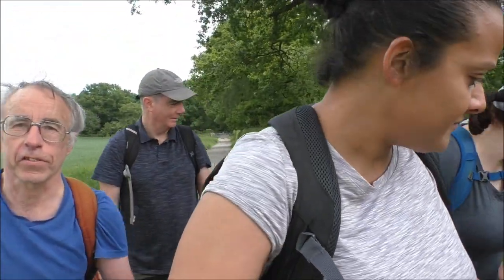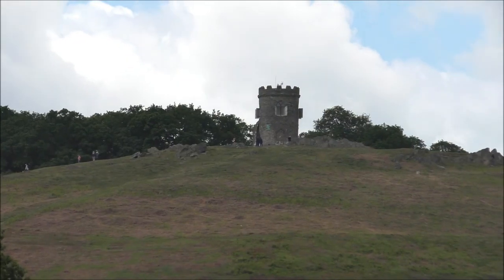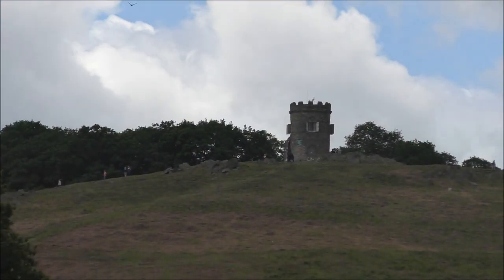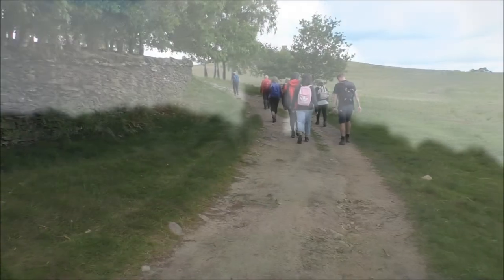Exploring Bradgate Park | Stunning Medieval Deer Park in Leicestershire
Join us on a hike at Bradgate Park ; Leicestershire's only medieval deer park! There's over 830 acres of rugged landscape to explore including rocky outcrops, woodland and we even managed to capture some deers on camera.

Thank you for stopping by and watching this video, we hope you enjoyed it. We are big supporters of how the great outdoors can help have a positive impact on mental health & well being and encourage everyone to try it if possible. We do sometimes hold open group walks and everyone is welcome to join. We aim to do a mix of shorter and longer walks to cater for beginners and the more experienced.

You can listen to our podcast about walking and mental health through the link below (just press the play button, no need to download any apps).

Pixabay Music